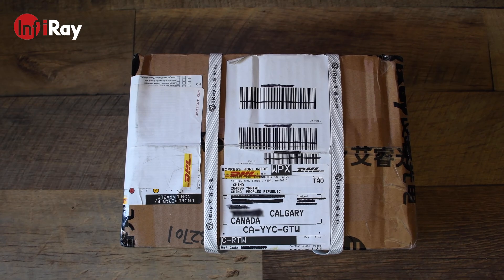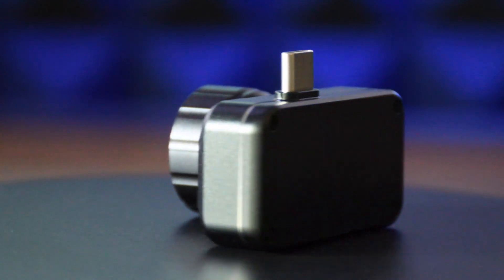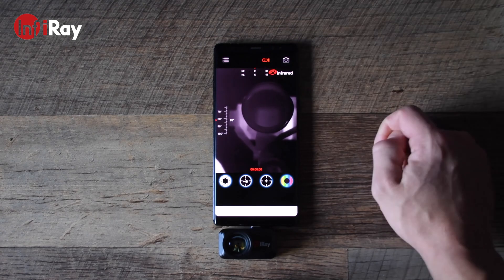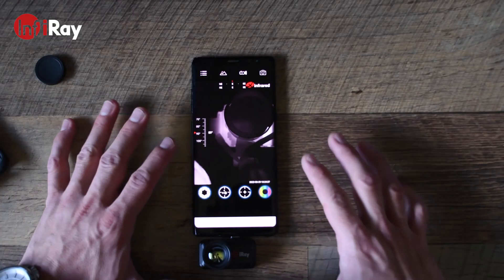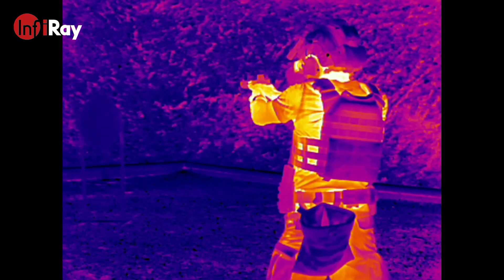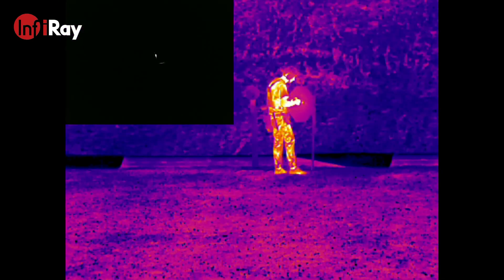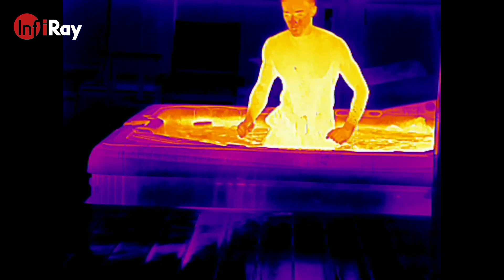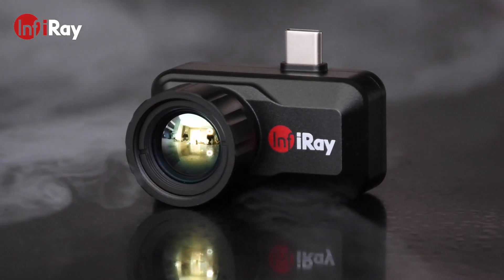InfiRay T3 Search Smartphone Thermal Monocular (4k)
The InfiRay T3 Search thermal monocular is one of the clearest smartphone thermal monoculars on the market today. This video entails a unboxing, app overview, product specifications, and plenty of thermal footage to demonstrate how the device works.

Video Chapters:
0:00 - Introduction
0:15 - Unboxing
2:41 - Product Specifications
4:00 - InfiRay Search App Overview
8:46 - Firearm Training Footage
10:59 - Search, Rescue, & Hunting
12:27 - Physiotherapy Uses
12:59 - Electrical / Plumbing
14:10 - Spill / Leak Detection
14:39 - Camera Grip Assembly
15:43 - Conclusion